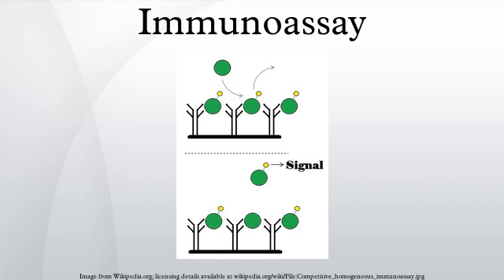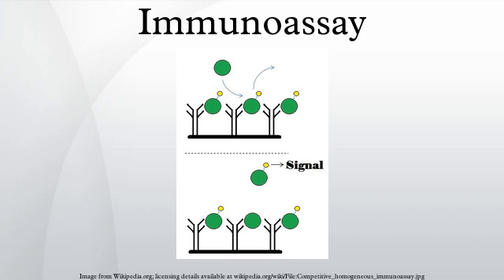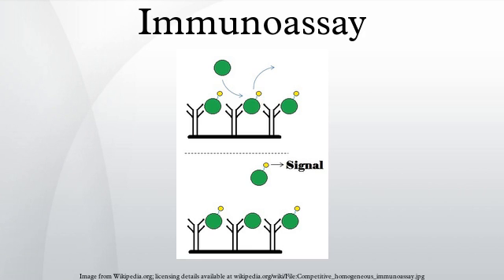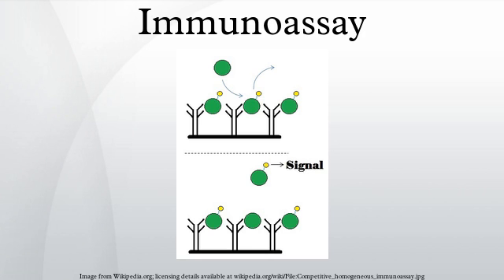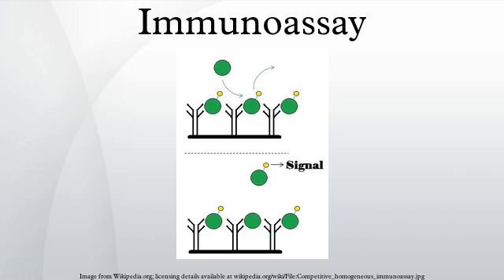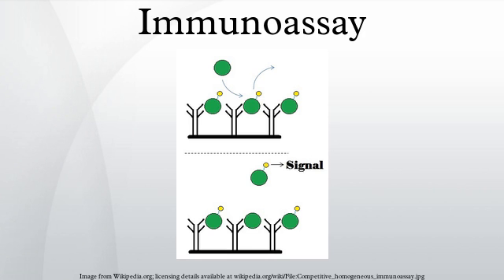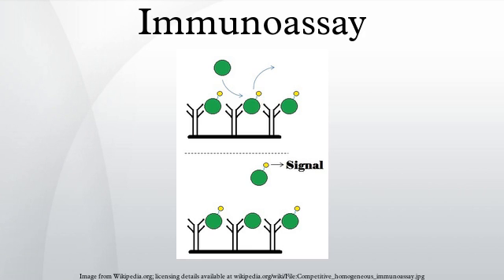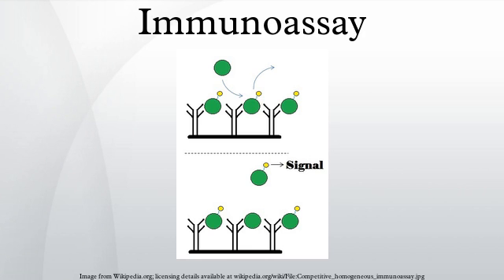Immunoassay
An Immunoassay is a biochemical test that measures the presence or concentration of a macromolecule in a solution through the use of an antibody or immunoglobulin. The macromolecule detected by the immunoassay is often referred to as an "analyte" and is in many cases a protein. Analytes in biological liquids such as serum or urine are frequently measured using immunoassays for medical and research purposes.
Immunoassays come in many different formats and variations. Immunoassays may be run in multiple steps with reagents being added and washed away or separated at different points in the assay. Multi-step assays are often called separation immunoassays or heterogeneous immunoassays. Some immunoassays can be carried out simply by mixing the reagents and sample and making a physical measurement. Such assays are called homogenous immunoassays or less frequently non-separation immunoassays.